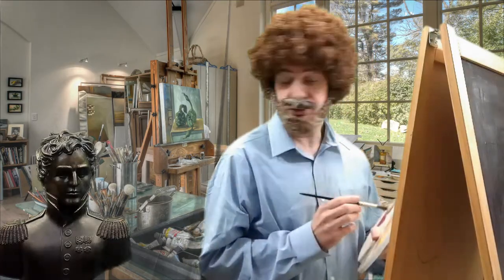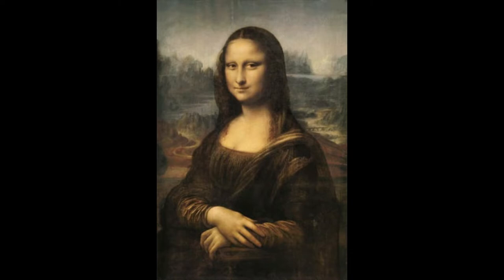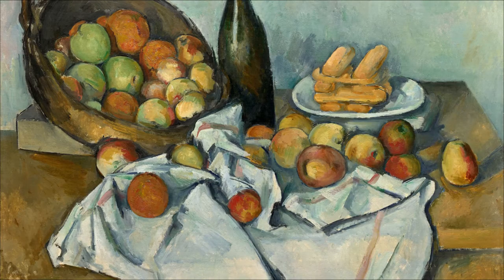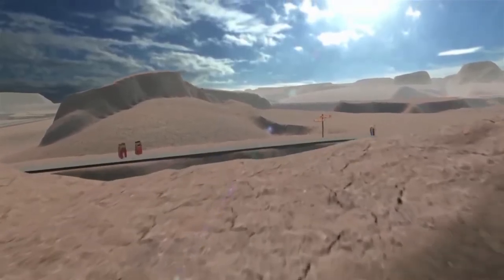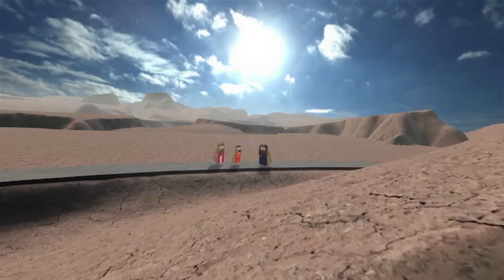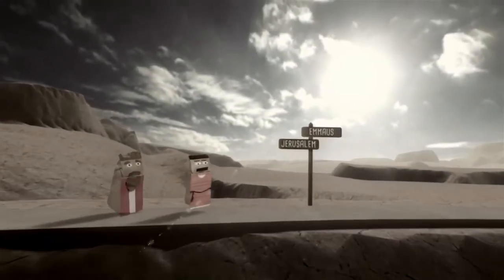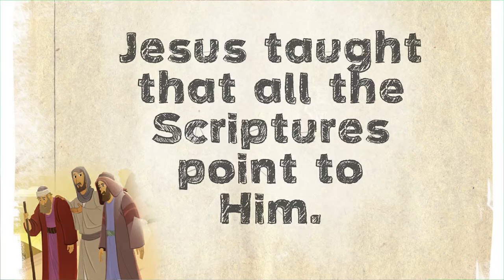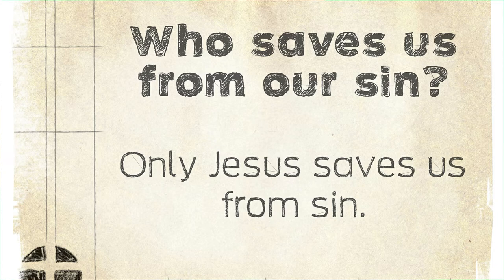Philly Art Institute 3 - The Emmaus Disciples